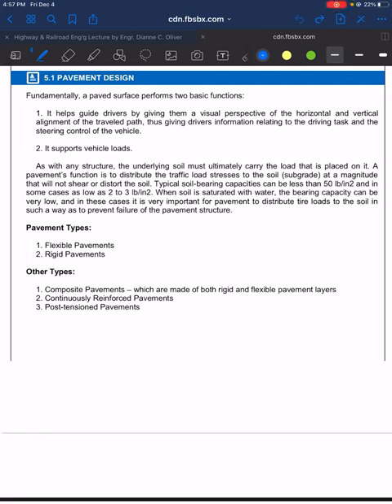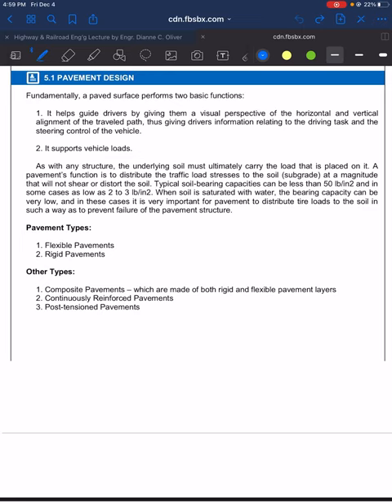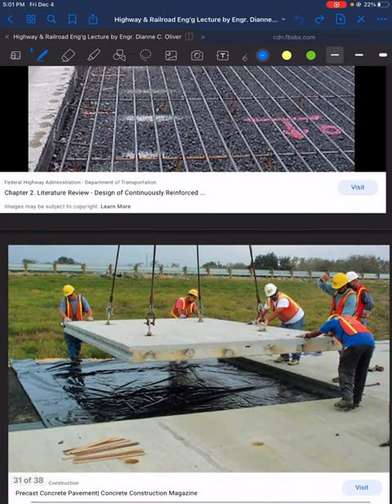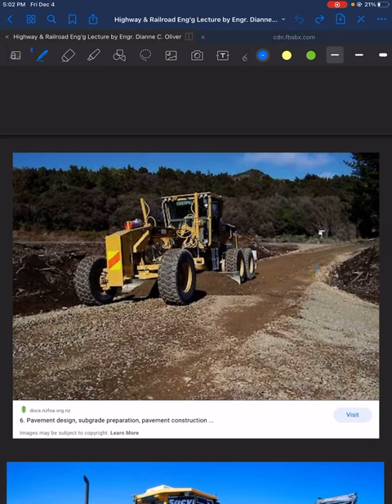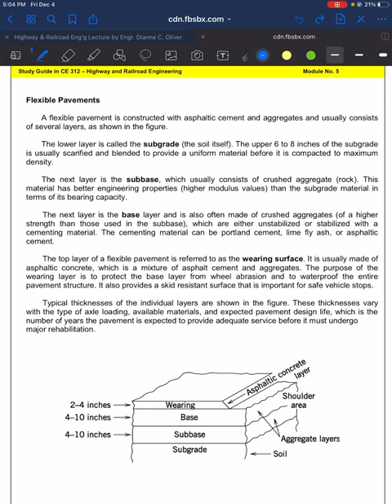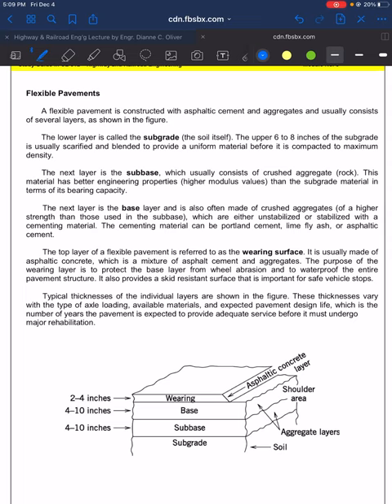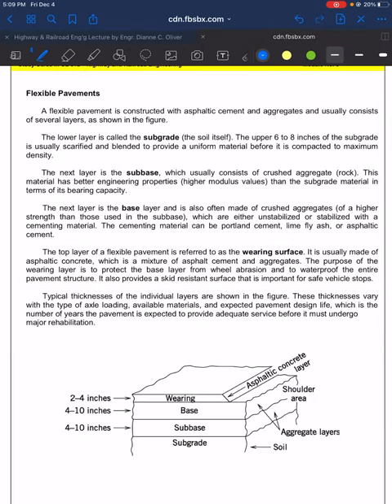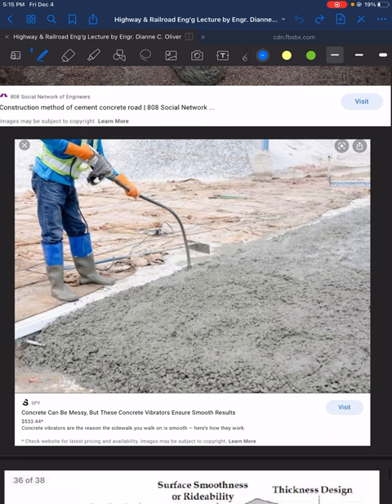Highway & Railroad Engineering - Pavement Design (Part 1)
Highway & Railroad Engineering:

Lecture on pavement design